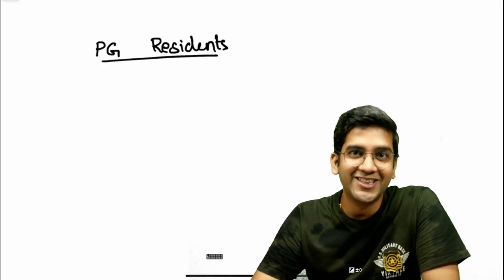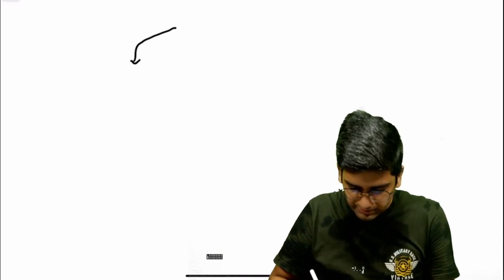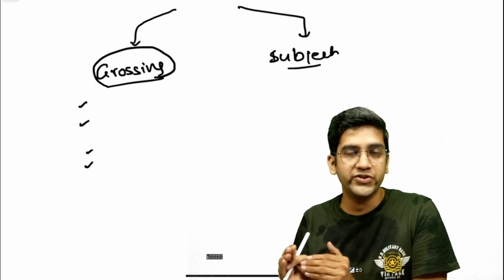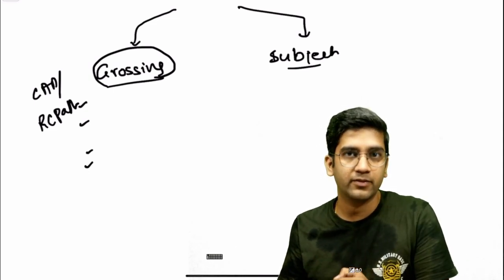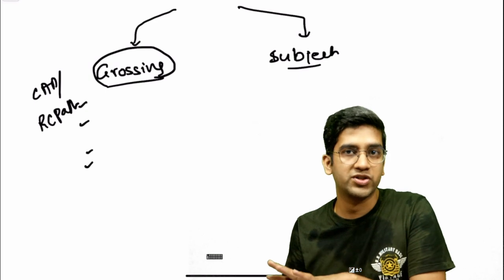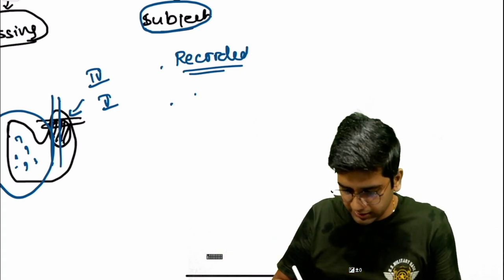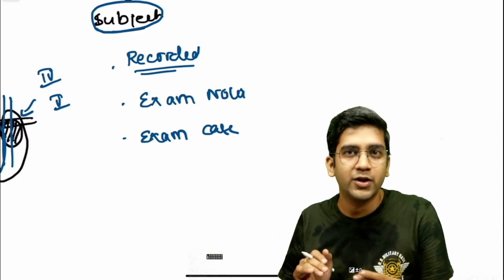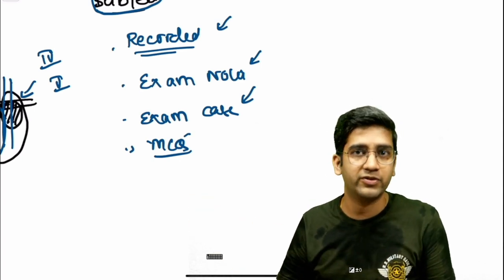Pathology Residency Program for PGs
This is an intro video on how the PG app for pathology students and consultants can be used !

All the updates will be in one place ! The app can be downloaded using the